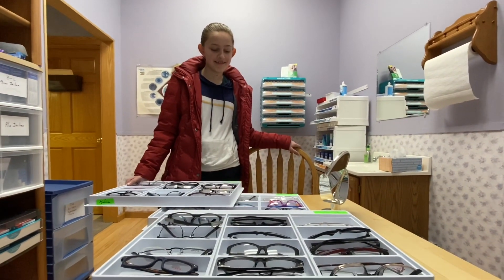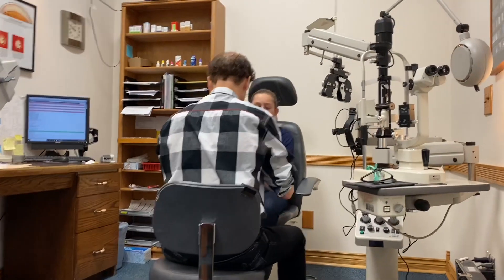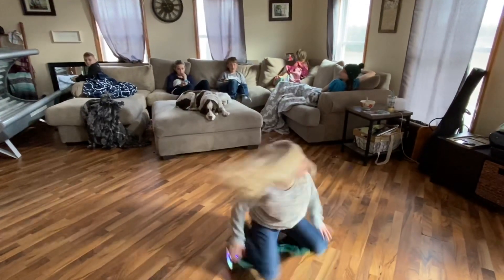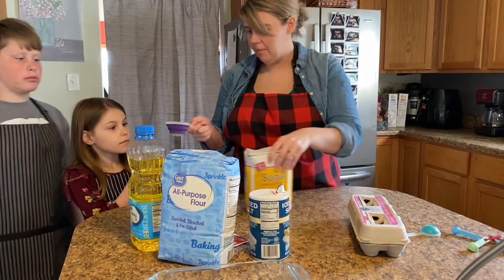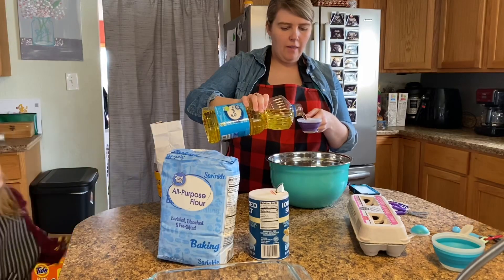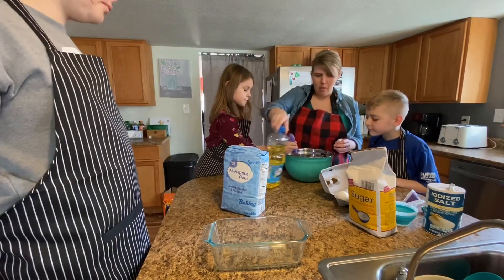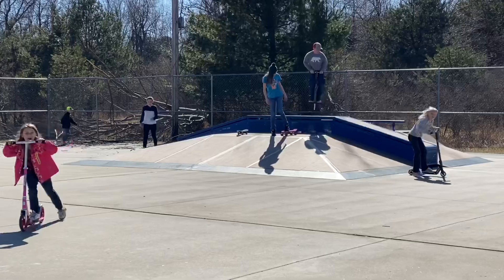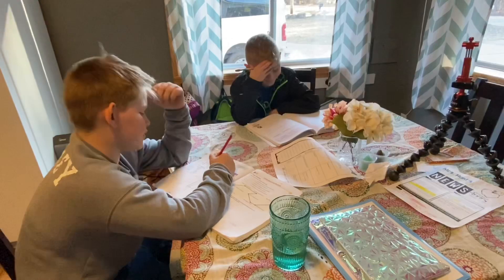Bread shortage- no problem!!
Day 3 of no school quarantine!!! Bailee got glasses, we make homemade bread, have a fun time at the skate park, and end the day with “homeschool” homework!